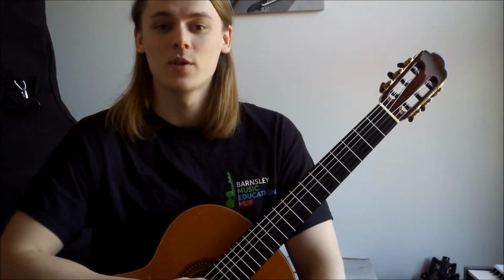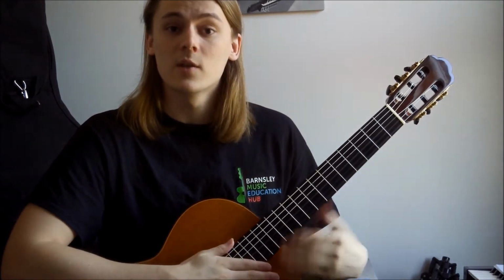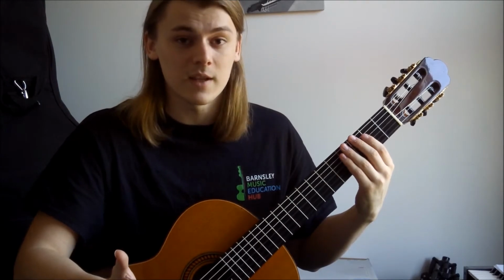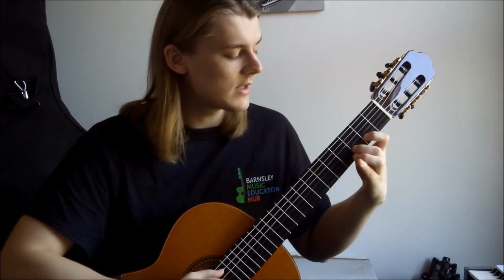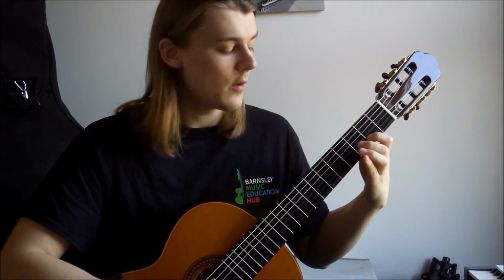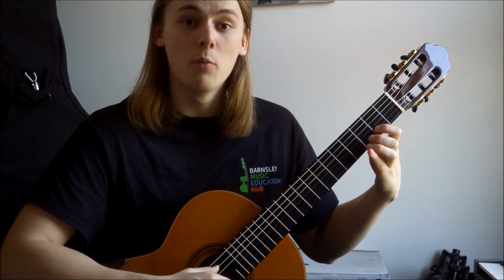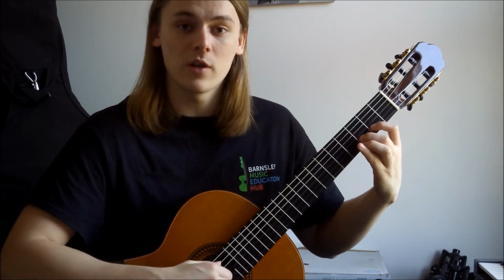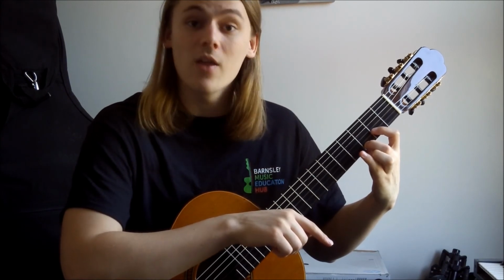Slurs On The Guitar: Part 1 (An Introduction to Hammer Ons and Pull Offs)